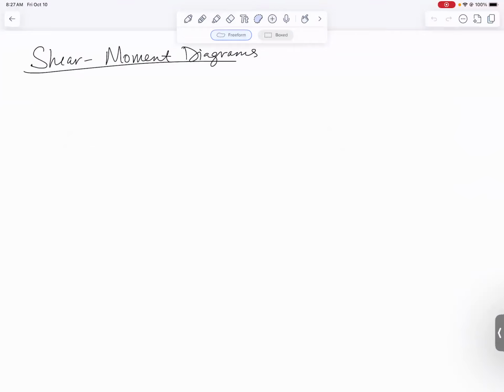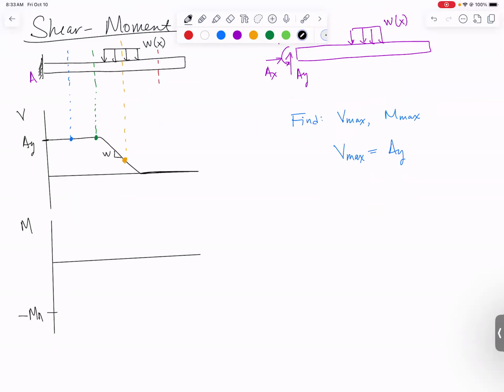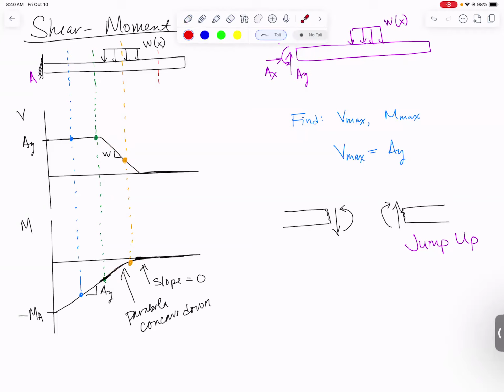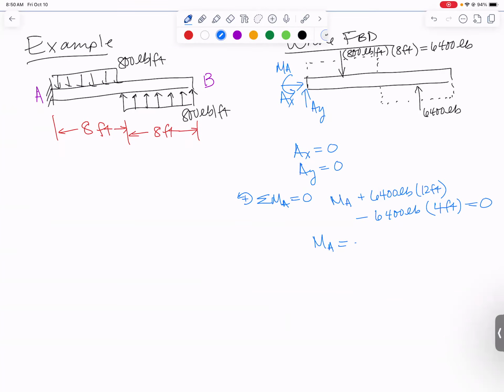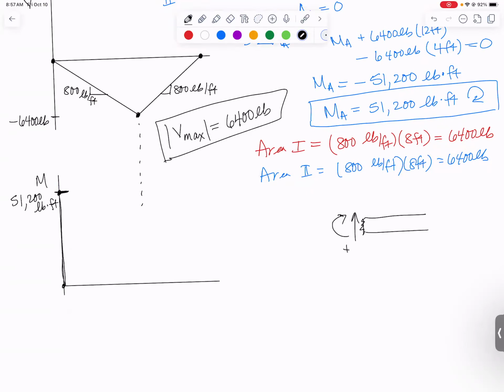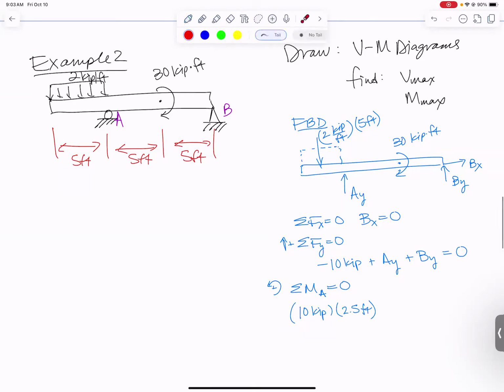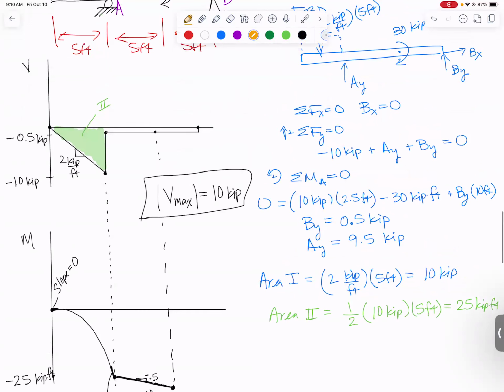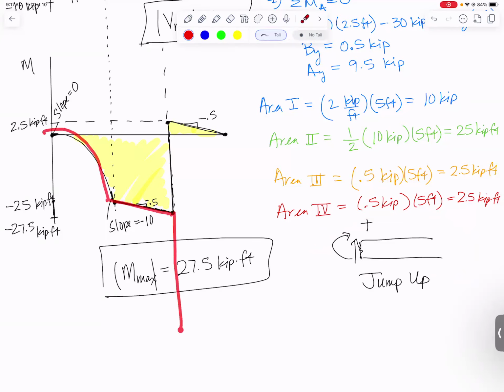Mechanics of Materials 21: Shear Force and Bending Moments, Part 2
This video reviews how to draw shear force and bending moment diagrams and includes examples with uniformly distributed loads as well as applied couple moments.